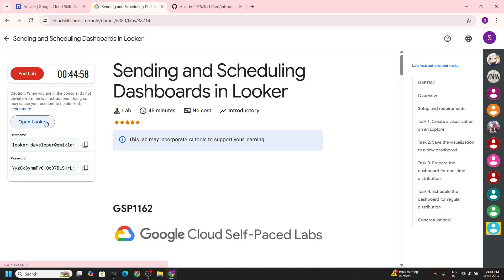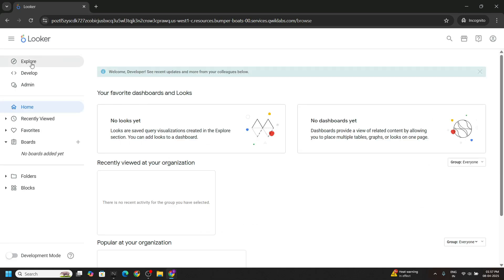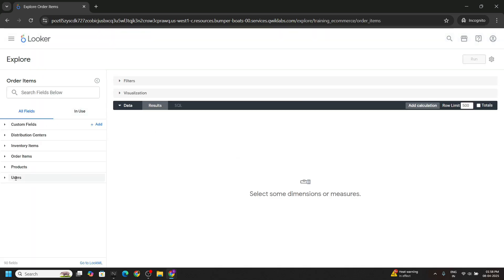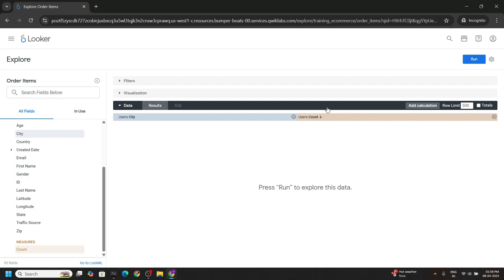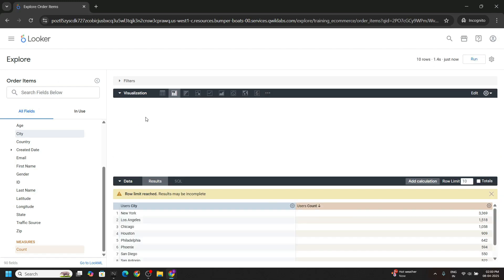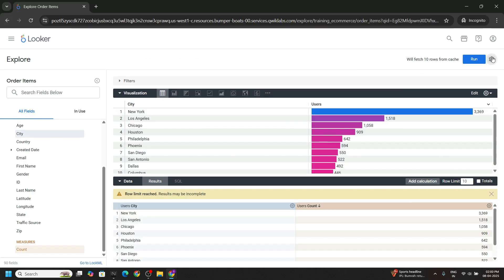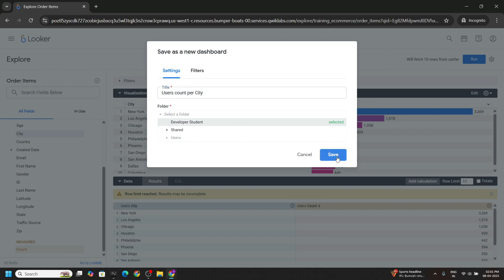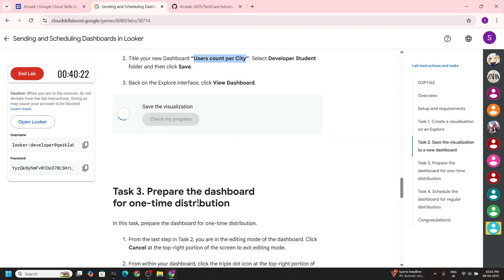Sending and Scheduling Dashboards in Looker || [GSP1162] || Solution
GSP1162
Google Cloud
The Arcade Challenge
Sending and Scheduling Dashboards in Looker
Sending and Scheduling Dashboards in Looker Solution
google cloud